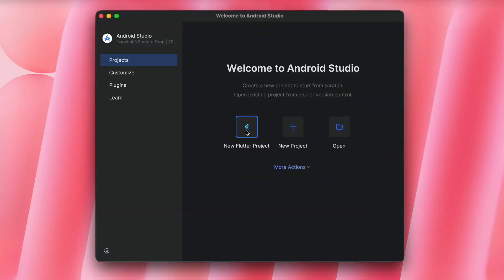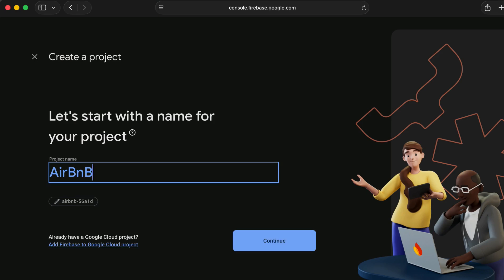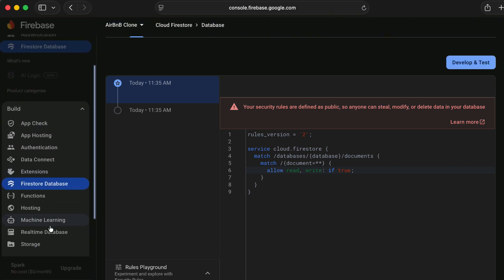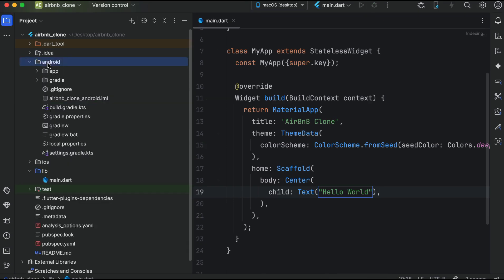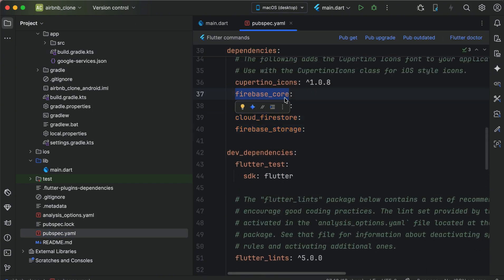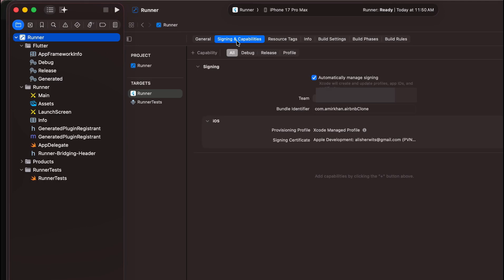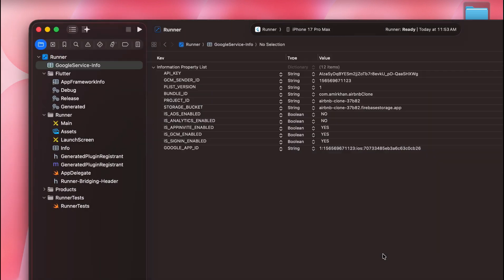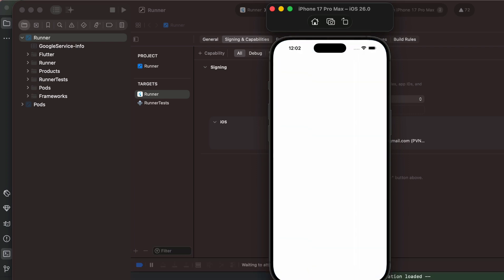Connect Flutter App to Firebase (iOS & Android) | Step-by-Step Tutorial 2025 | Rental Property App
This is Tutorial 02. Learn how to connect your Flutter app to Firebase for both iOS and Android in 2025!
This step-by-step tutorial shows you everything from creating a Firebase project to integrating it into your Flutter app for both platforms — fast, simple, and with zero errors!

🔧 What You’ll Learn:
Create Firebase project (2025 version)
Configure Firebase for Android & iOS
Add Firebase SDK to Flutter
Enable authentication & Firestore
Fix common iOS/Android issues